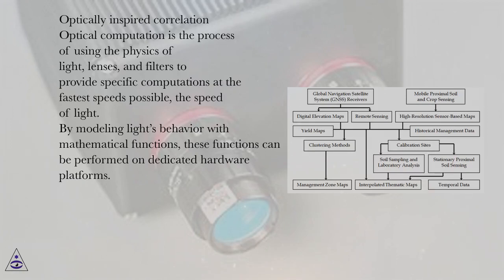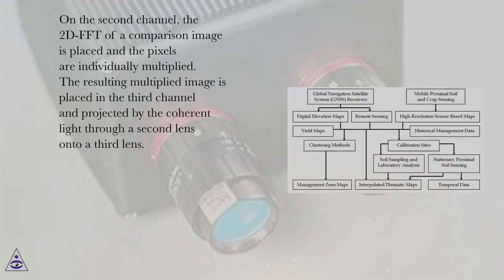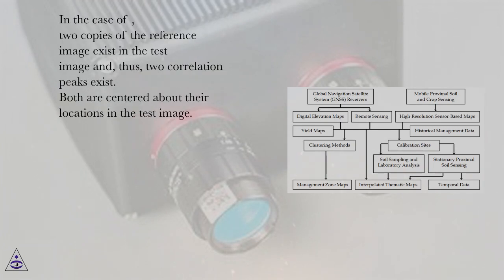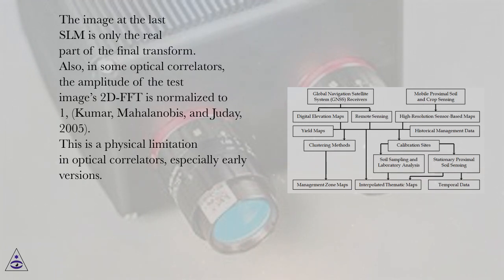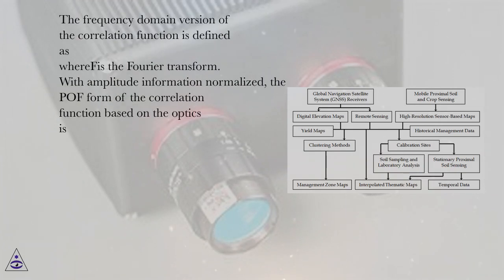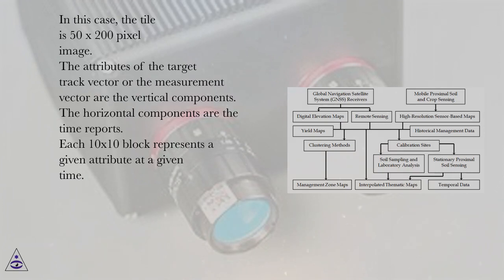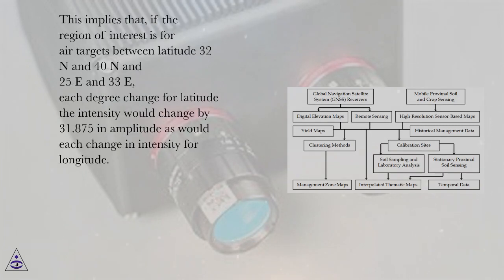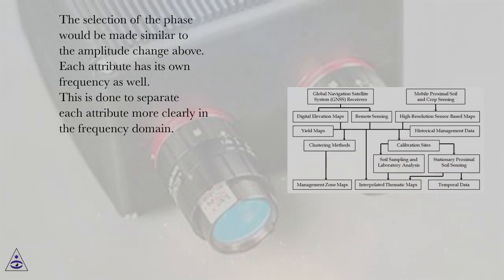Optically inspired correlation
Sensor Fusion Online Course
Section: Data Association Techniques for Non-Gaussian Measurements
Lesson: Optically inspired correlation
Sensor Fusion.
Introduction
With the rapid rise in demand for both agricultural crop quantity and quality and with the growing concern of non-point pollution caused by modern farming practices, the efficiency and environmental safety of agricultural production systems have been questioned (Gebbers and Adamchuk, 2010). While implementing best management practices around the world, it was observed that the most efficient quantities of agricultural inputs vary across the landscape due to various naturally occurring, as well as man-induced, differences in key productivity factors such as water and nutrient supply. Identifying and understanding these differences allow for varying crop management practices according to locally defined needs (Pierce and Nowak, 1999). Such spatially-variable management practices have become the central part of precision agriculture (PA) management strategies being adapted by many practitioners around the world (Sonka et al., 1997). PA is an excellent example of a system approach where the use of the sensor fusion concept is essential.
Among the different parameters that describe landscape variability, topography and soils are key factors that control variability in crop growing environments (Robert, 1993). Variations in crop vegetation growth typically respond to differences in these microenvironments together with the effects of management practice. Our ability to accurately recognize and account for any such differences can make production systems more efficient. Traditionally differences in physical, chemical and biological soil attributes have been detected through soil sampling and laboratory analysis (Wollenhaupt et al., 1997; de Gruijter et al., 2006). The cost of sampling and analysis are such that it is difficult to obtain enough samples to accurately characterize the landscape variability. This economic consideration resulting in low sampling density has been recognized as a major limiting factor.
Both proximal and remote sensing technologies have been implemented to provide high-resolution data relevant to the soil attributes of interest. Remote sensing involves the deployment of sensor systems using airborne or satellite platforms. Proximal sensing requires the operation of the sensor at close range, or even in contact, with the soil being measured, allowing in situdetermination of soil characteristics at, or below, the soil surface at specific locations (Viscarra Rossel et al., 2011).
Alternatively, the crop itself can be viewed as a bioindicator of variable growing conditions. The most frequently used crop-related data source is a yield map, particularly in locations where grain cropping is practiced in large fields. Yield maps summarize the overall impact of management activities and of natural conditions, such as weather and soils. However, yield data provide only a retrospective analysis and does not allow the user to address any spatial and temporal inconsistencies in crop growth during the corresponding growing season. Therefore, different in-season sensing scenarios have been implemented to provide feedback on crop performance in time to alter management decisions according to local needs. One example of this is online crop canopy sensing for in-season fertilizer management. Crop canopy reflectance in visible and near-infrared wavelengths is normally used to calculate vegetation indexes, which can be related to plant biomass, chlorophyll content, and/or nitrate stress (Shanahan et al., 2008). It has been demonstrated that detection and identification of weeds using machine vision systems is feasible as well; other crop status sensing techniques such as laser florescence, thermal imaging and ultrasonic proximity sensing are the subject of ongoing research.
One of the main limitations of any sensor-based management is that virtually every layer of information can respond to more than one soi